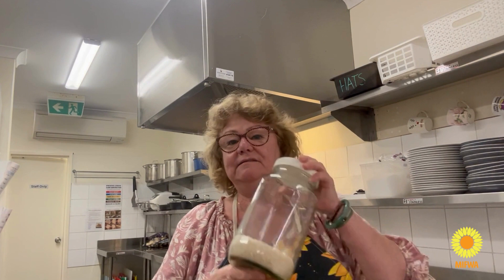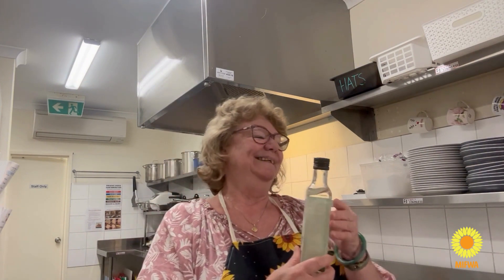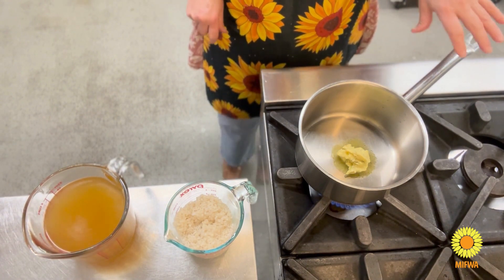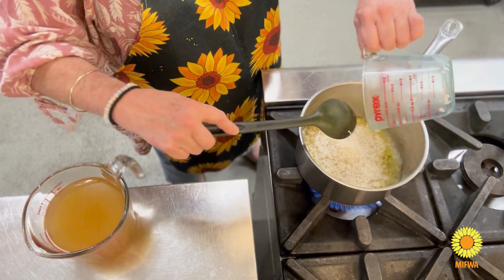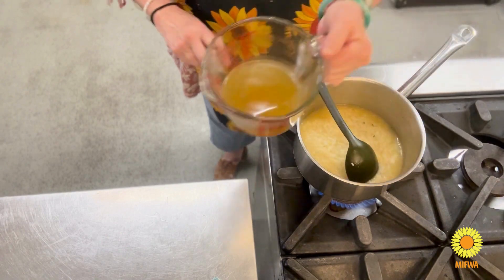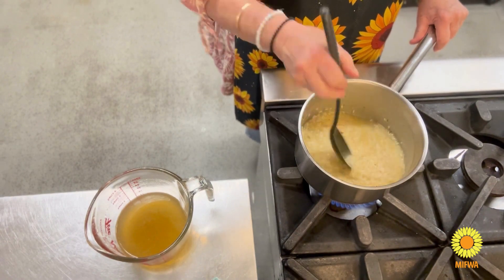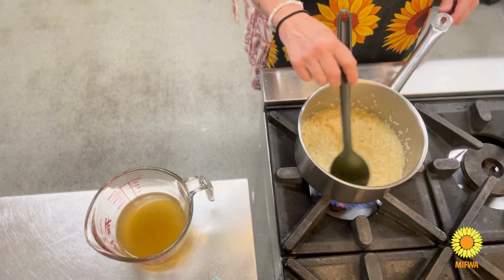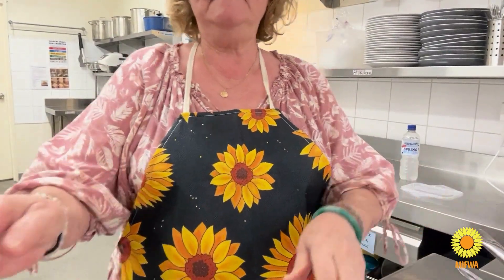Cooking with MIFWA | Garlic Butter Sticky Rice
Cooking with MIFWA with Joyce at MIFWA Lorikeet Centre. In this video, we learn how to use Garlic Butter Sticky Rice.

.: About MIFWA
Mental Illness Fellowship of WA (MIFWA) is an independent community based mental health organisation with 30 years’ experience supporting people with a lived experience of mental health challenges, their families, and carers across Western Australia.

.: Do you need support?